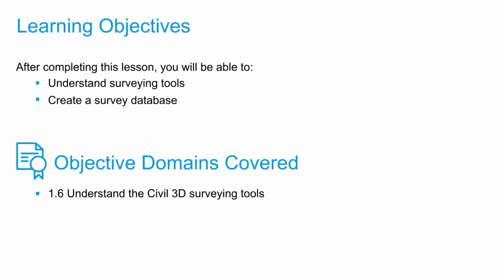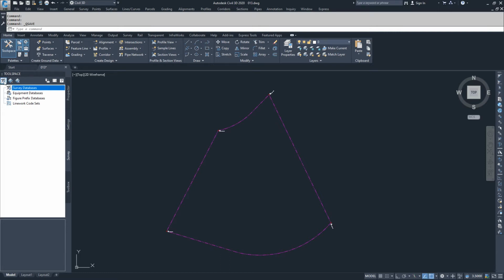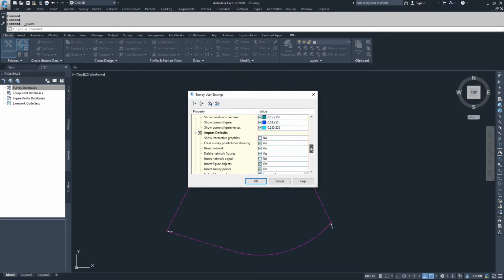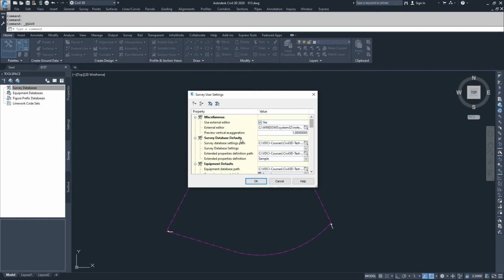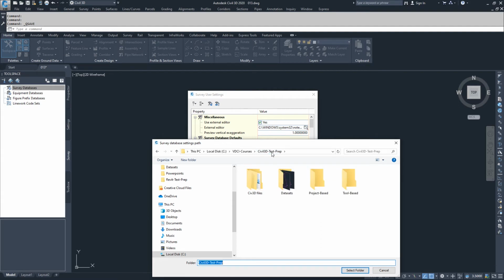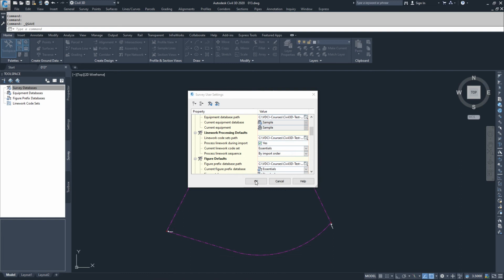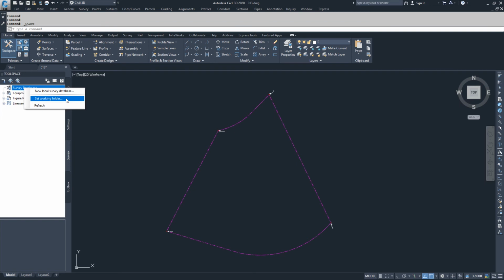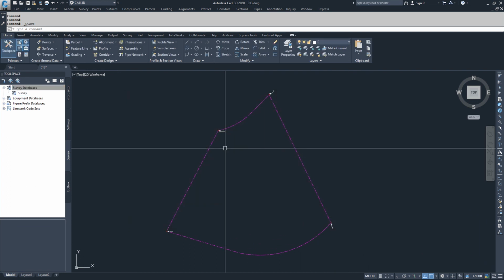Intro to Civil 3D Surveying Tools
Intro to Civil 3D Surveying Tools civil 3d 2020